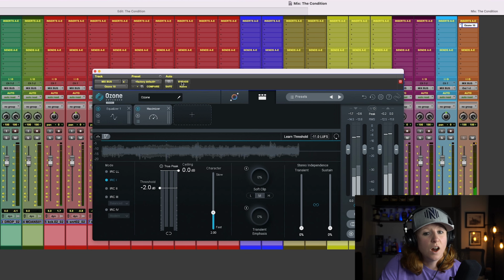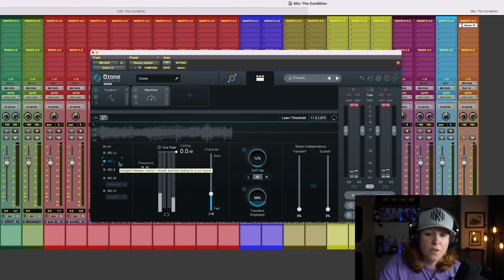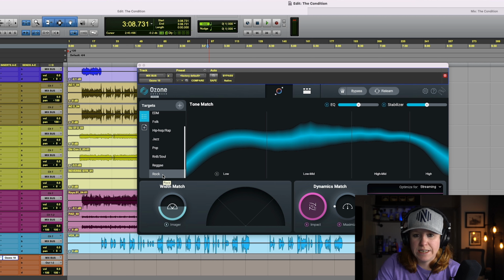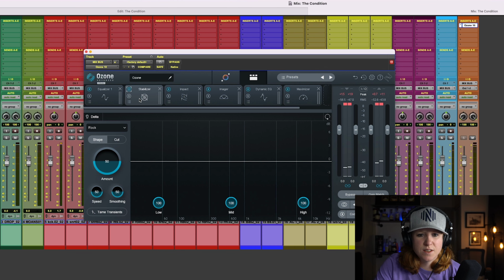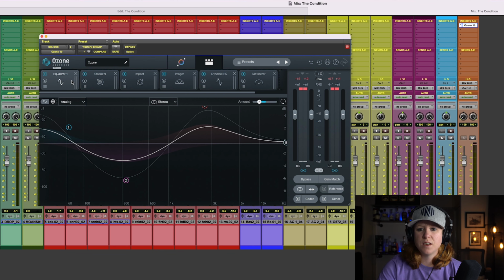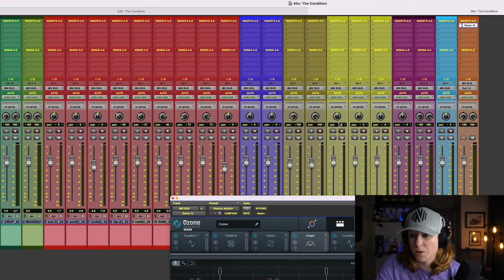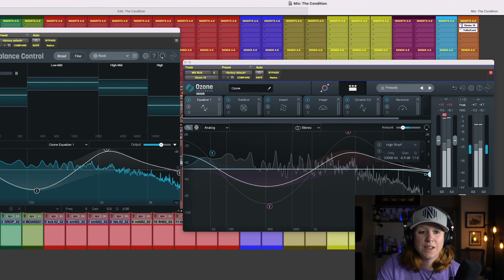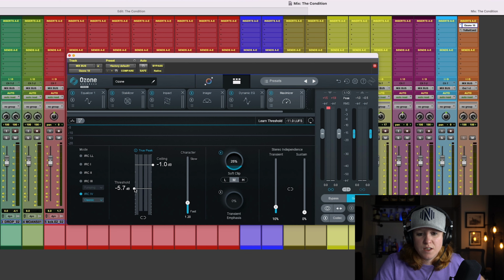How Smart Is iZotope's Ozone 10 Now?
Chapters:
0:00 - Intro to topic
2:43 - Ozone 10 first look
14:12 - Tweaking Ozone 10 settings
24:35 - Compare with and without Ozone 10
28:12 - Recap/Final thoughts on Ozone 10 first look